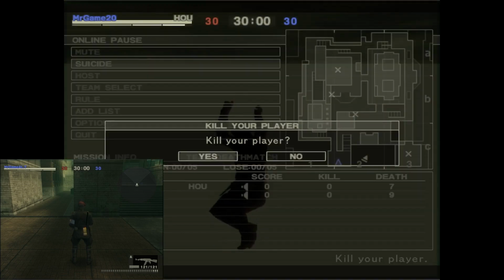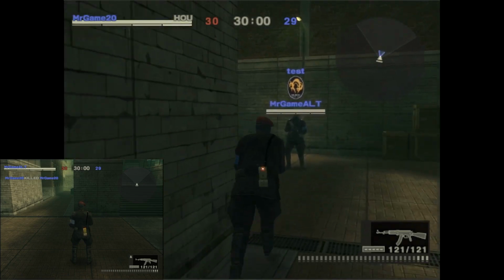MGO1 Glitch - How to do the Astronaut Glitch